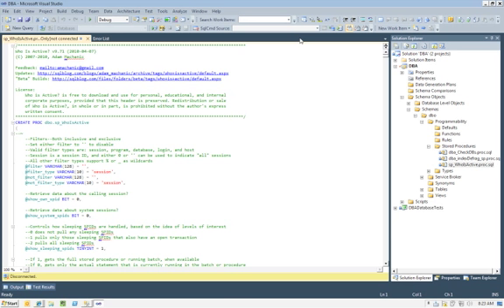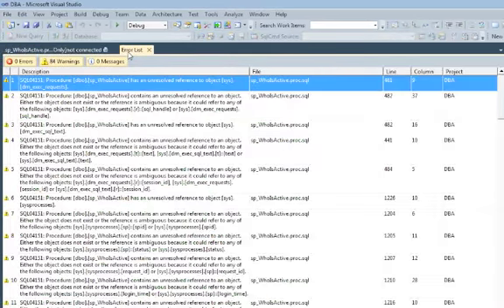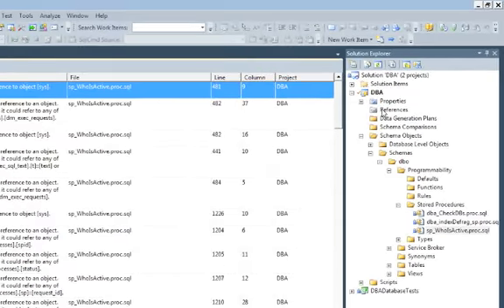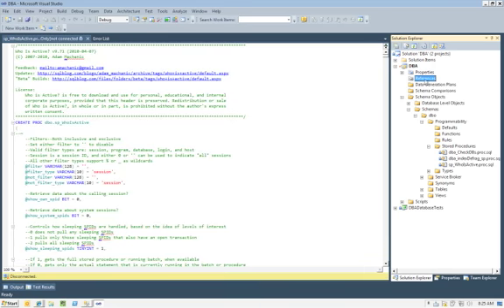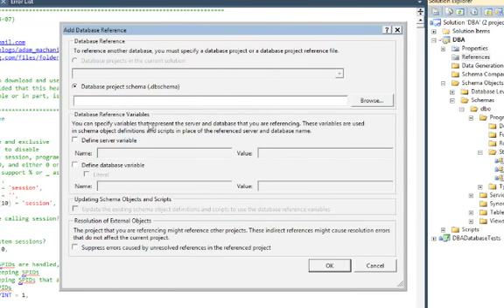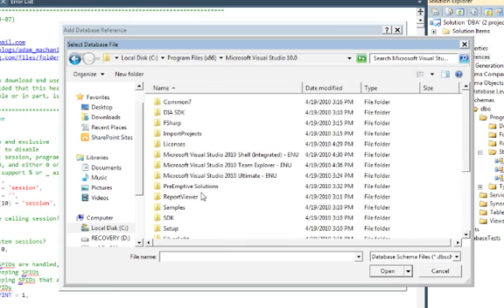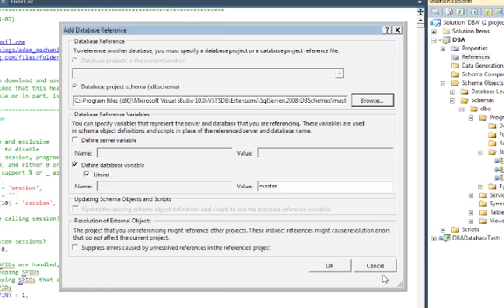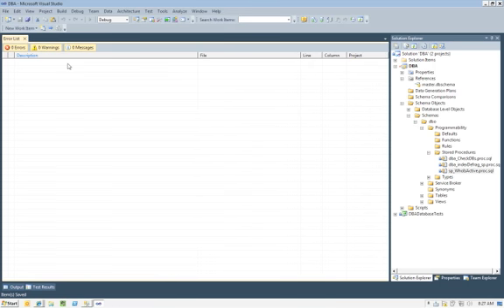Database References with Visual Studio 2010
When working with a project that references the master database you need to add a reference to prevent warnings.  This video covers how to add that reference